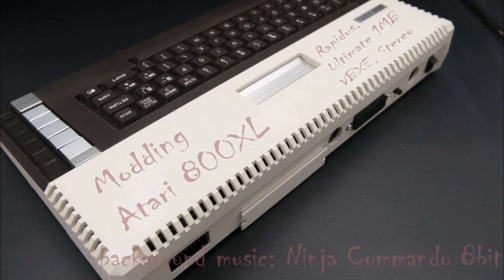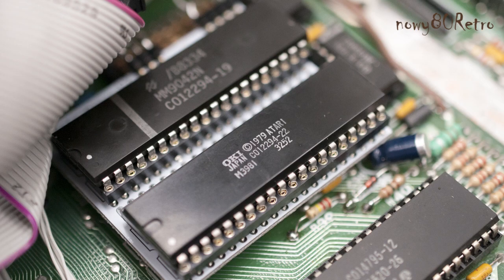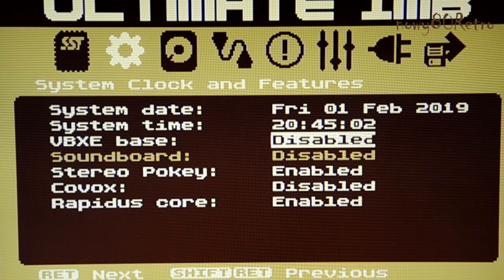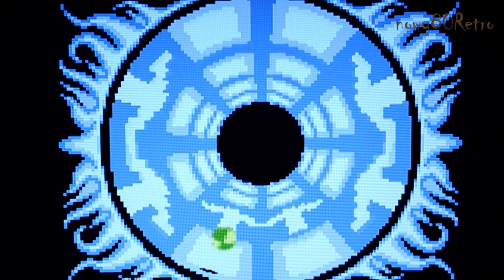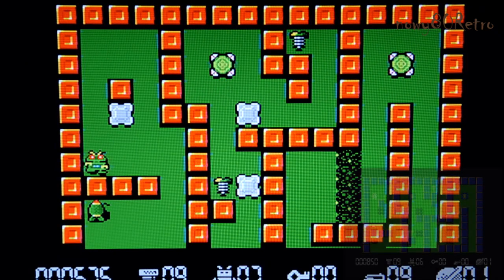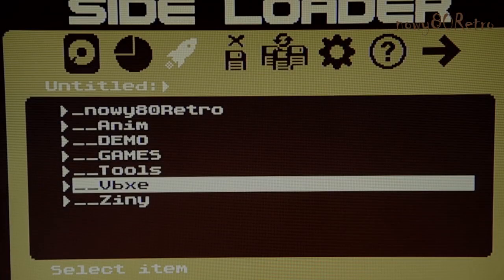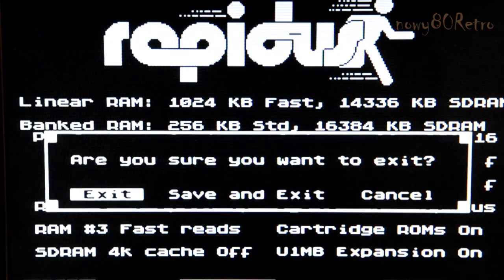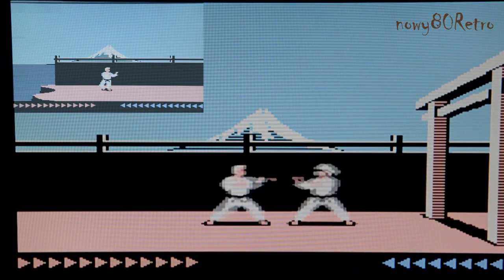EN nowy80Retro #21 Is it still Atari?...Rapidus, Ultimate 1MB, VBXE, Stereo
Is it still Atari? Probably the fastest 8 bit Atari in the world :)
Wsparcie dla bloga/Support for the blog